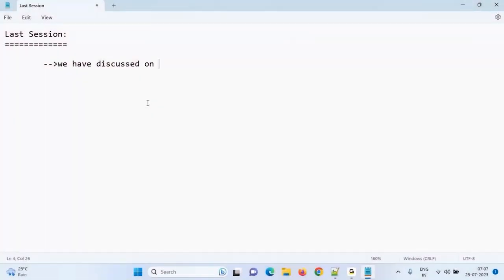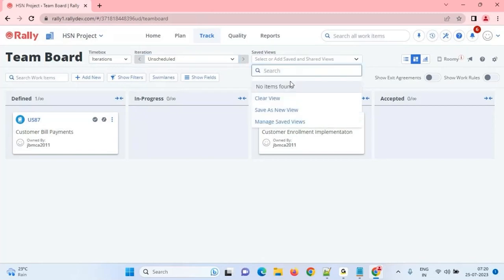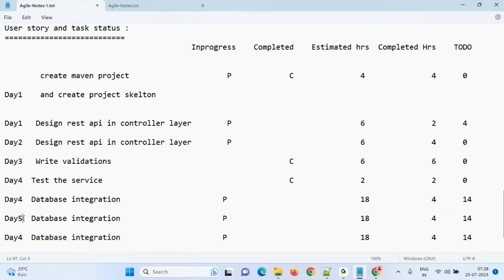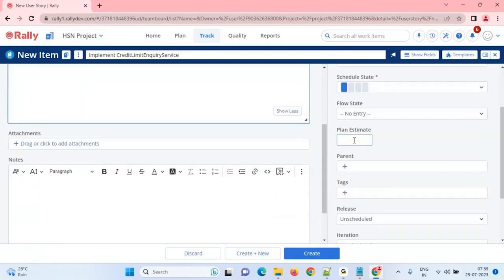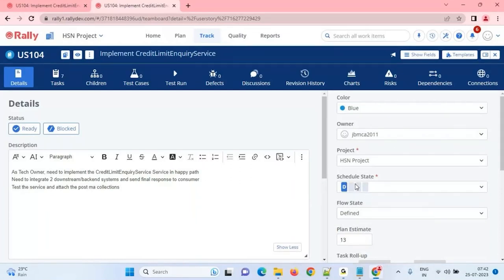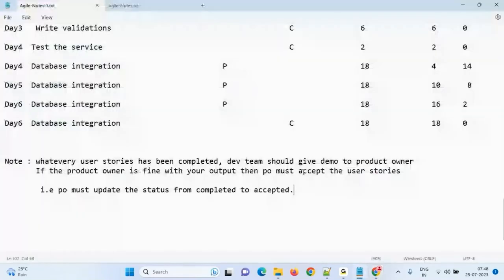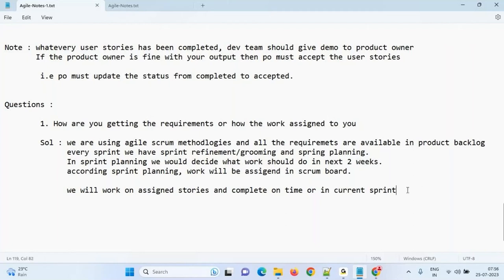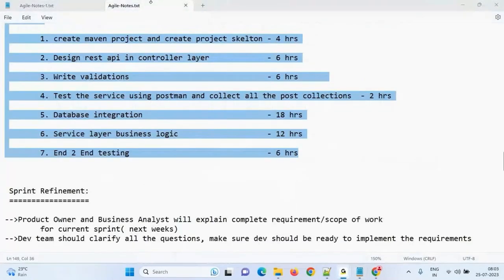Agile Scrum Methodology in Simple Way (Session-2) By Mr. Sreenivas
About Sreenu Technologies:
👉We are experts on Java Realtime Projects since day 1.
👉Till now 300+ batches are completed including regular and fast track.
👉7500+ students got placed in MNCs by taking Java Realtime Project